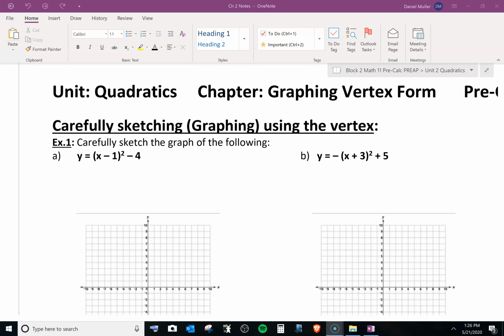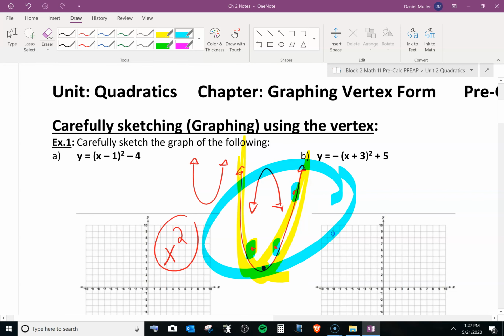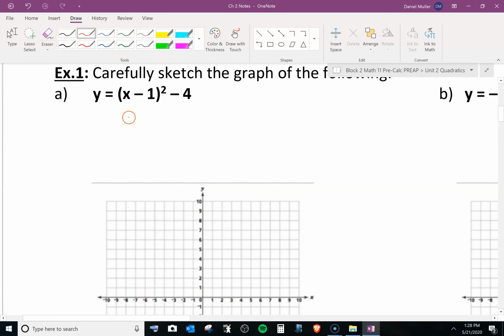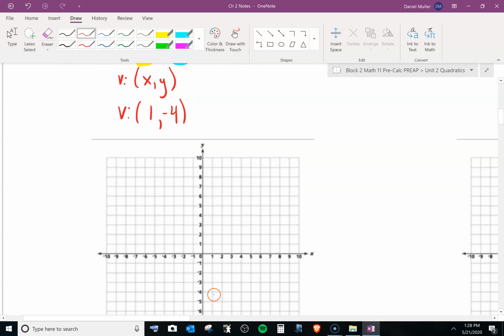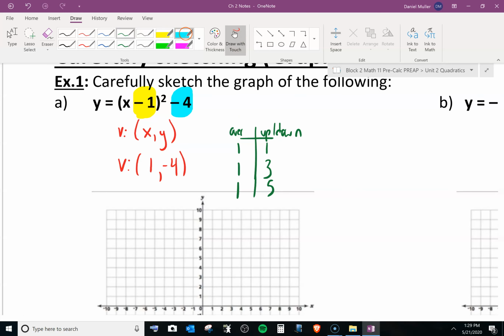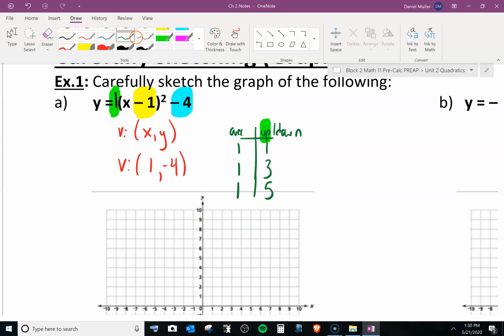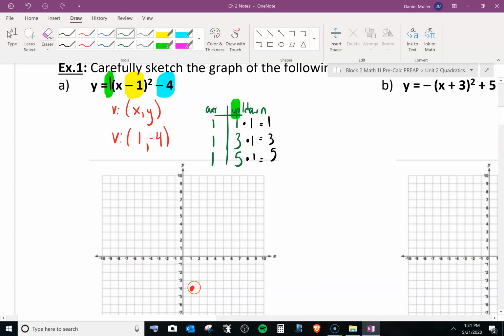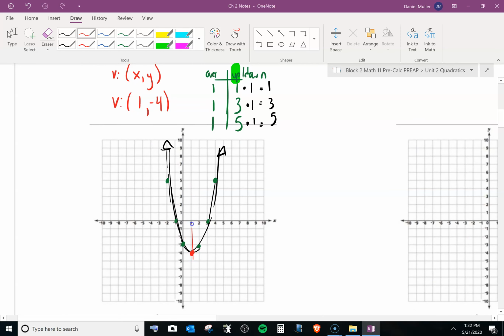Unit 2 Chapter 2 Vertex Form Graphing Part 1